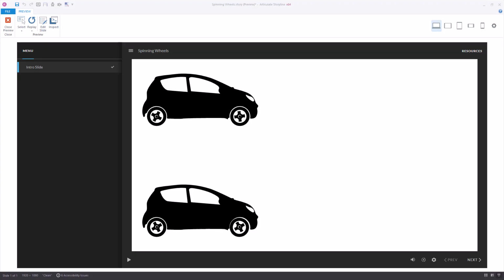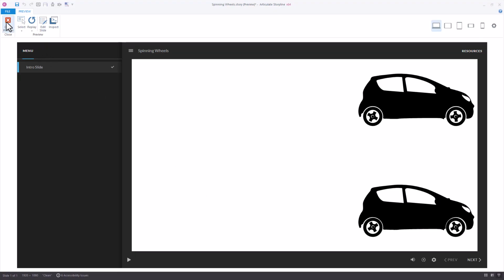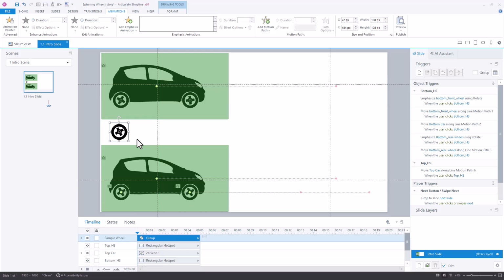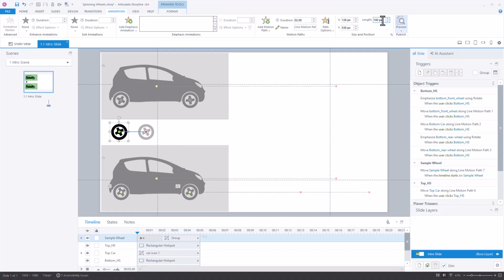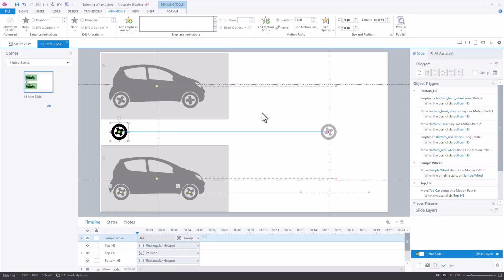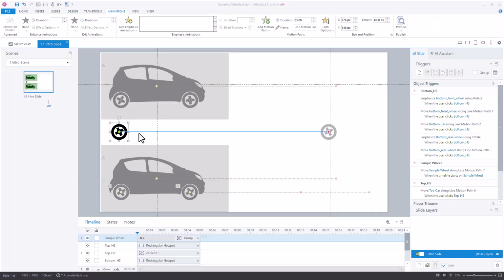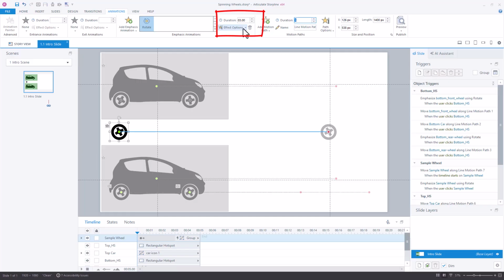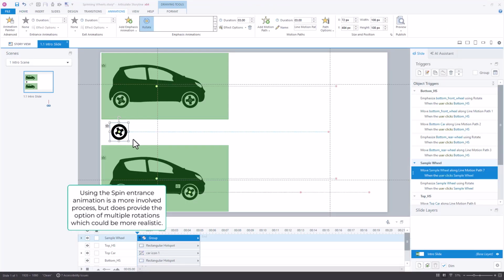Getting an Object to Roll Across the screen in Articulate Storyline 360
Adding a spin or rotate animation to a motion path can create a cool effect, making an item appear to roll across your screen. In this video, we explore how to make a car wheel look realistic, as if the car is moving with its wheels turning.